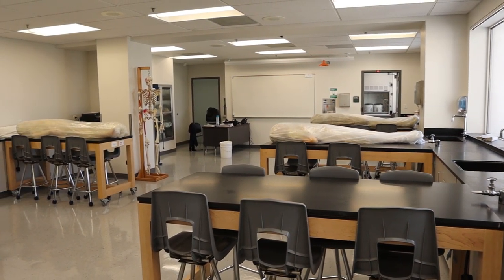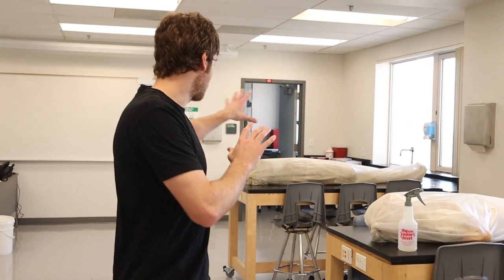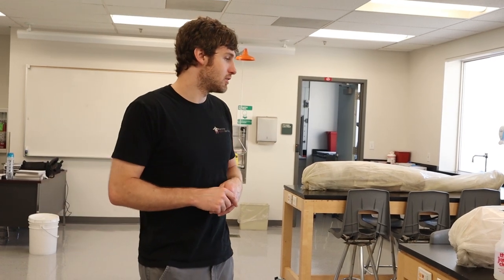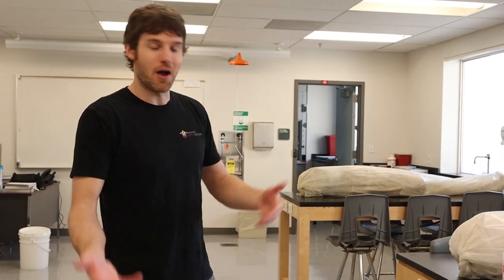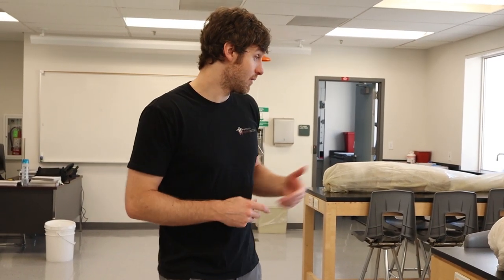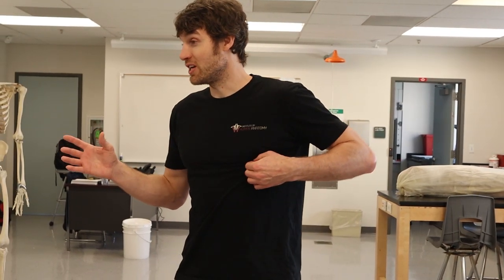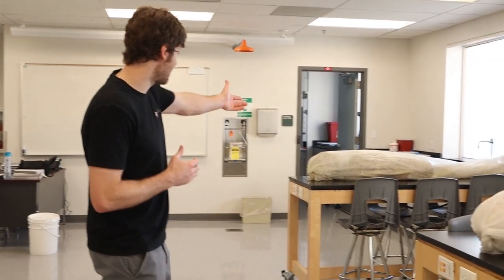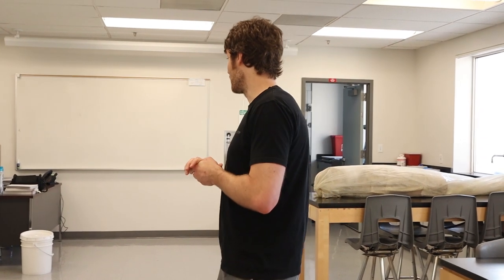Tour of the Institute of Human Anatomy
In this video, Jonathan from the Institute of Human Anatomy gives a tour of the lab, and explains where the cadavers come from.